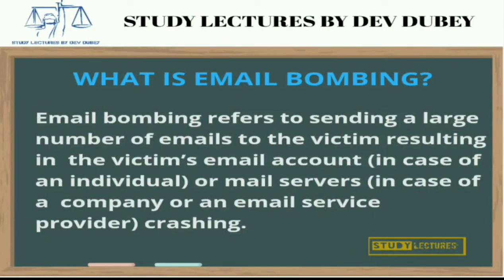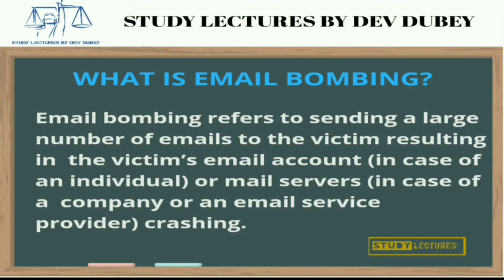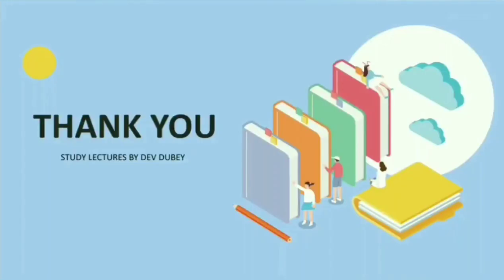Email Bombing | What is Email Bombing | Meaning | Definition | Hindi-English Explanation | Law Terms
LIKE_SHARE_SUBSCRIBE

STUDY LECTURES BY DEV DUBEY